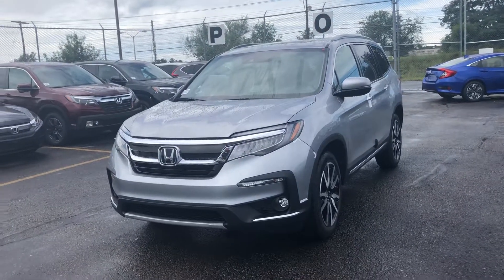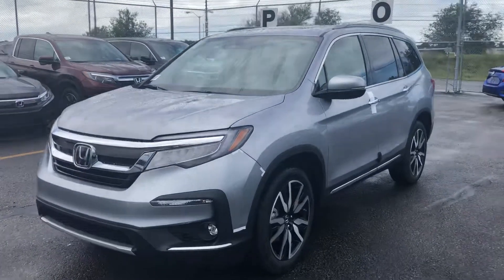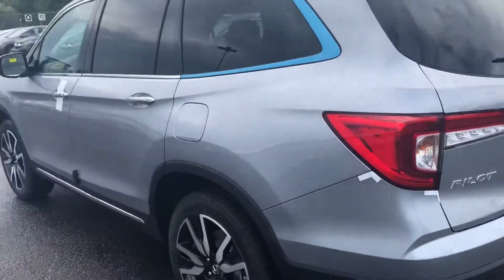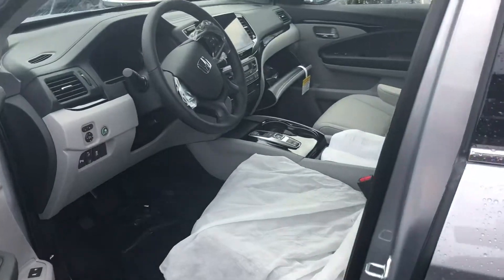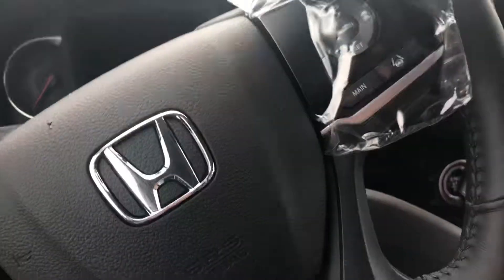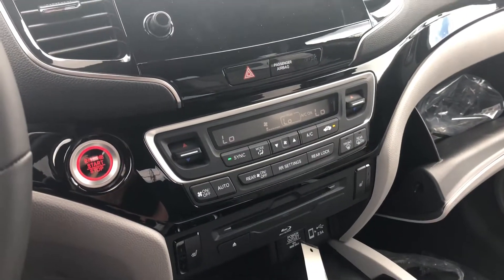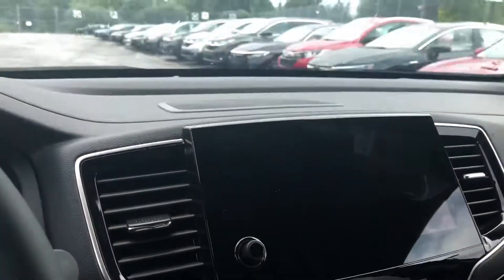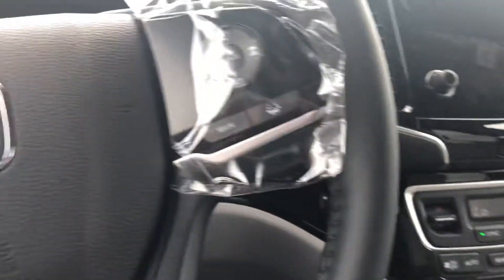Jeffrey here is your 2019 Honda Pilot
Quick Walk around for Jeffrey on the 2019 Honda Pilot